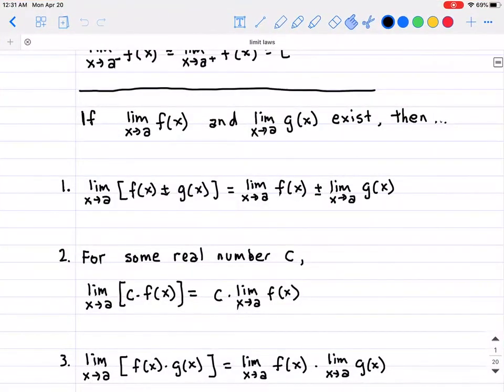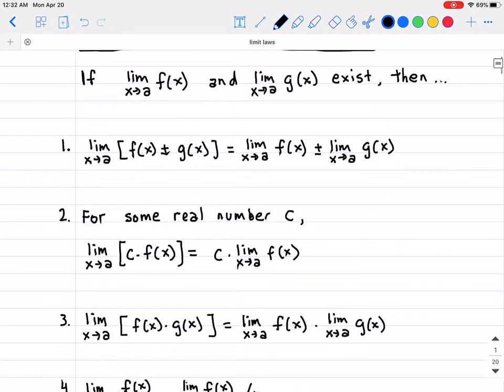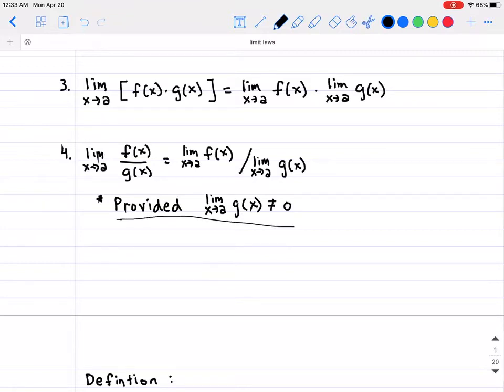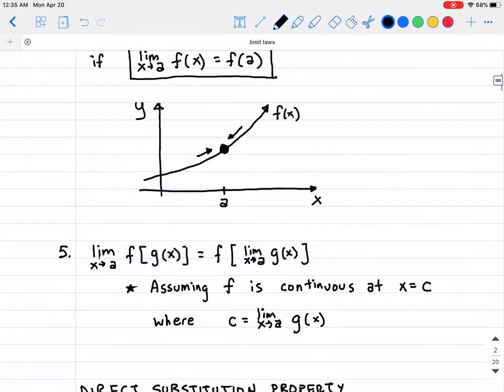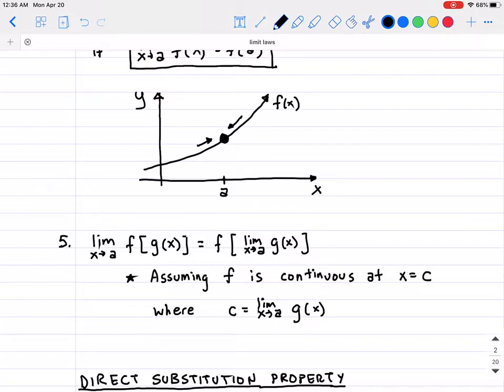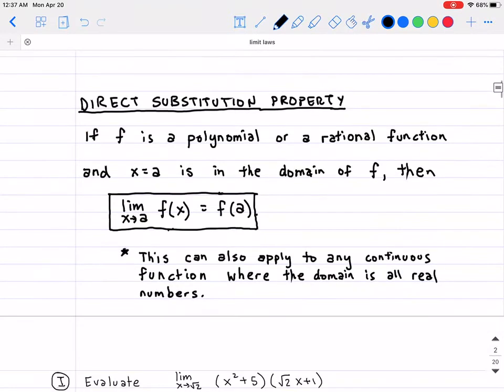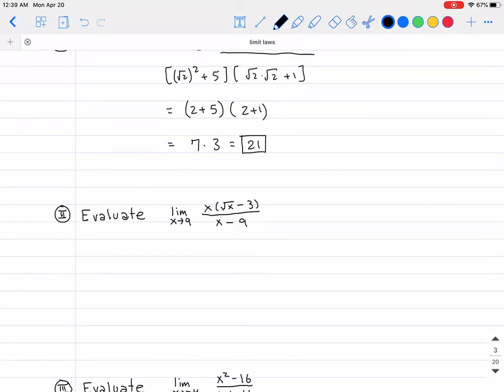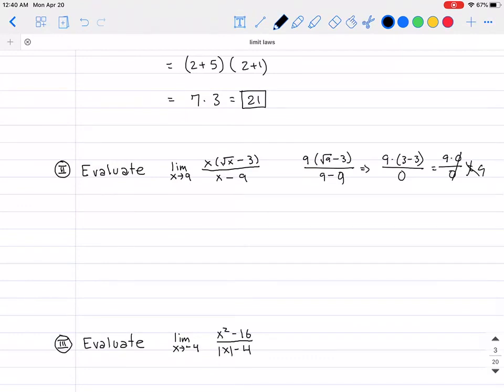Calculus: 2.3a (Limit Laws)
Sorry everyone. I had a slight tech problem so this video got cut off. Please continue in the next video titled “Calculus: 2.3b (Limit Laws)